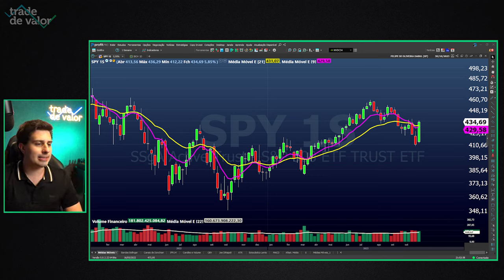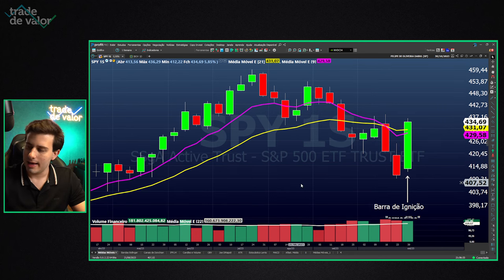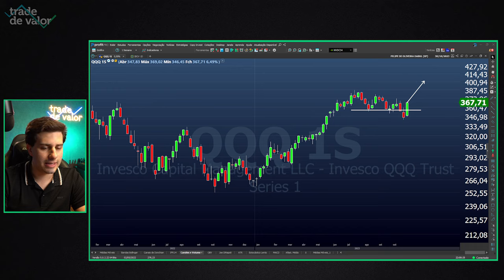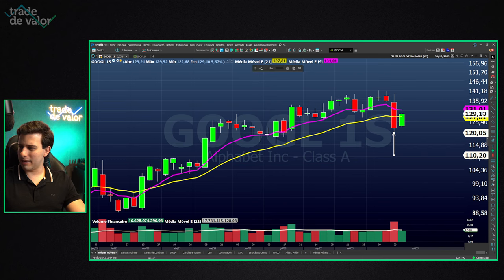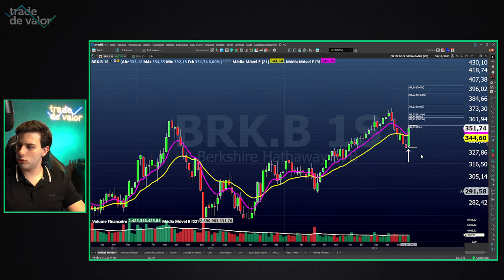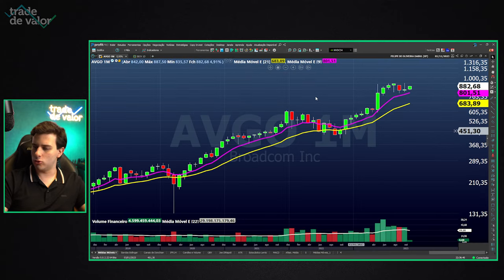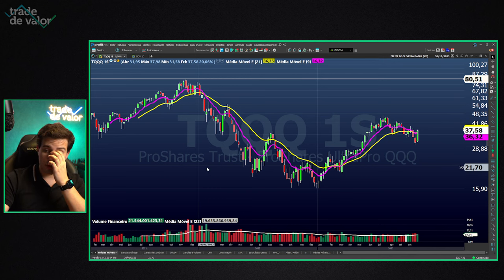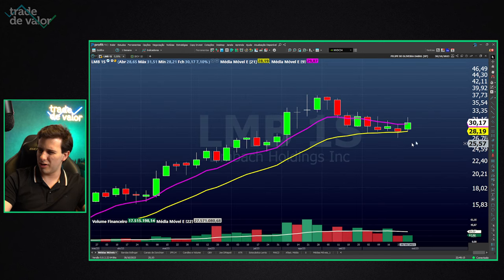Análise de Ações Americanas (Semana de 06 a 10 de Novembro)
Este vídeo possui o objetivo de educar o espectador à respeito da utilização das mesmas estratégias de operação em bolsa que são difundidas no Brasil, no mercado americano (EUA).

DÚVIDAS? Por favor entre em contato